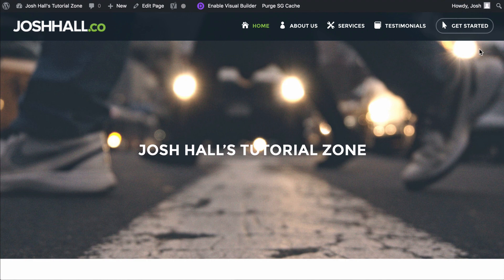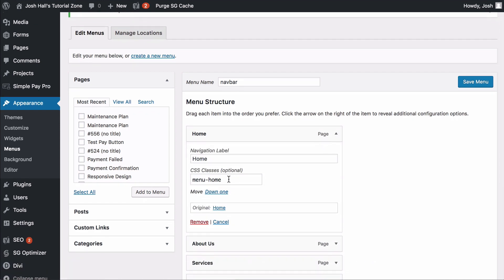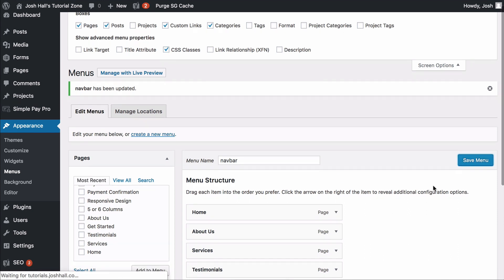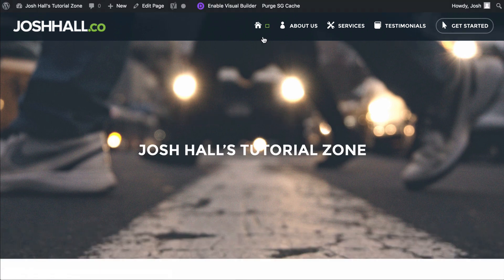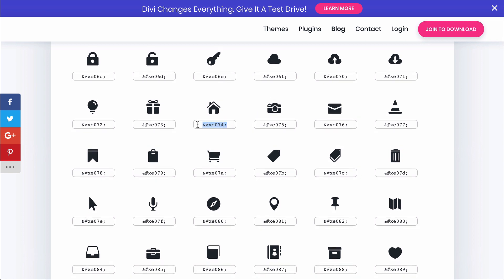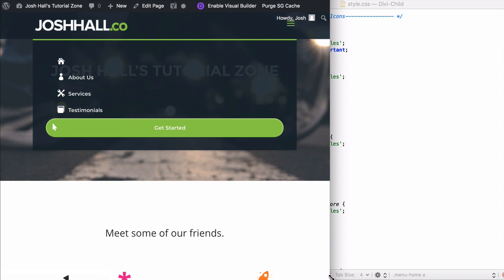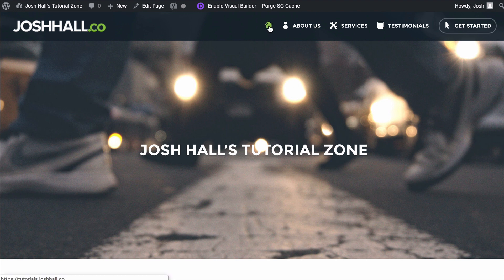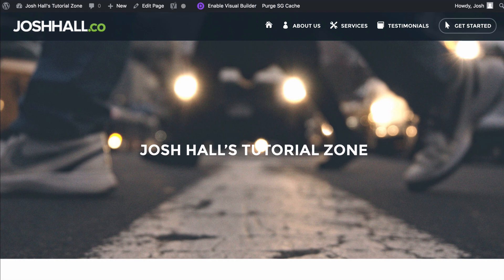How to Replace Text with an Icon in the Divi Menu